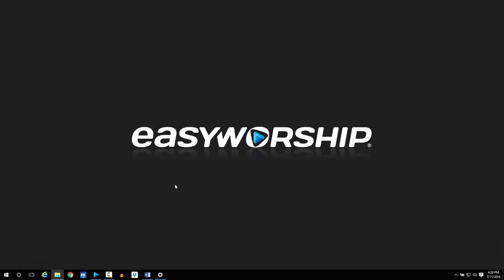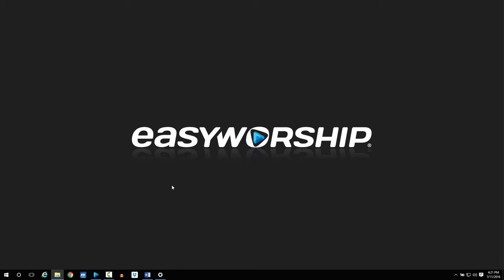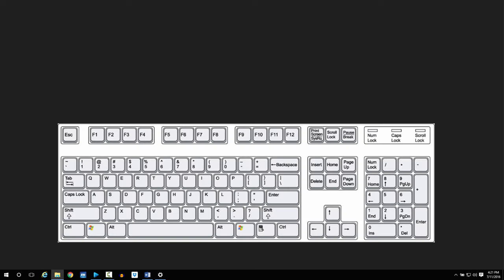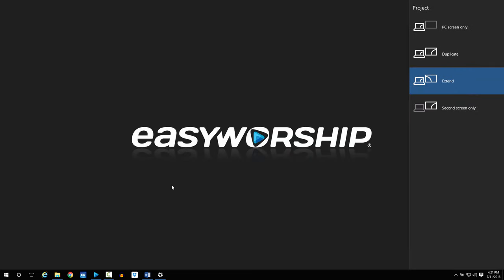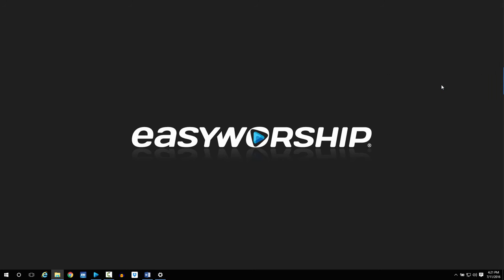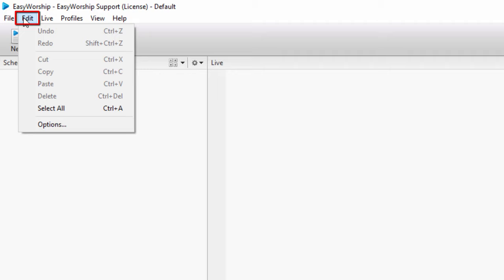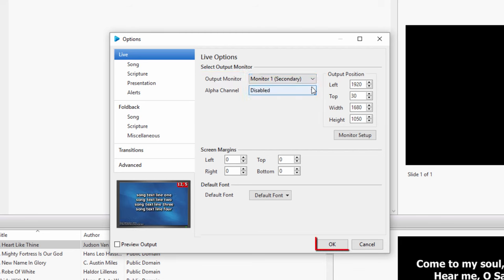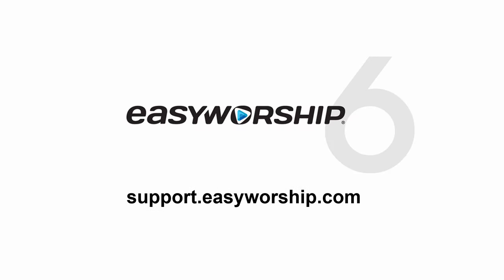Setting up the Secondary Monitor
Learn how to easily set up the extended desktop in windows to show the live output on the secondary monitor.